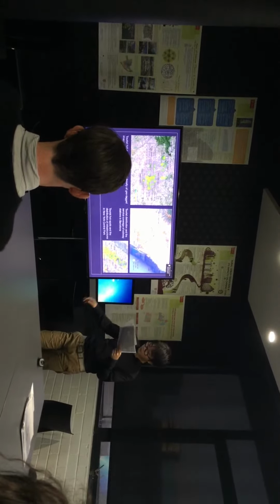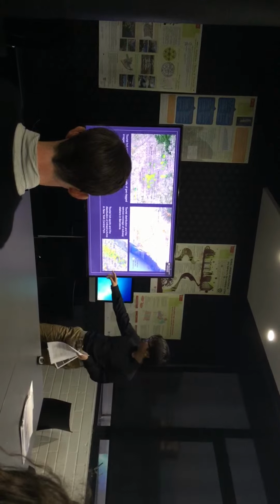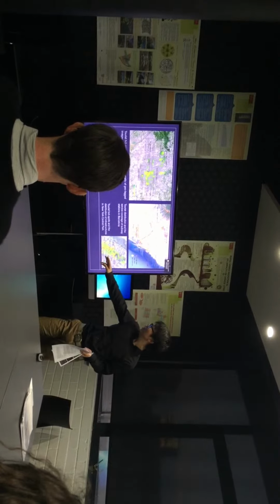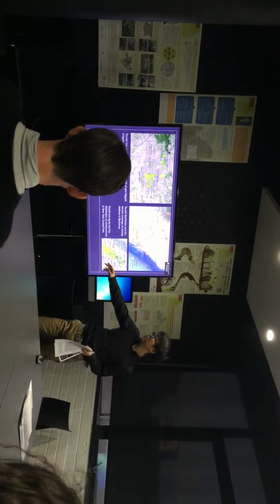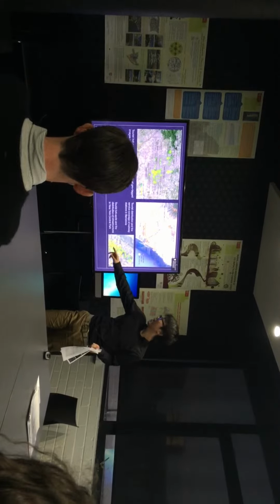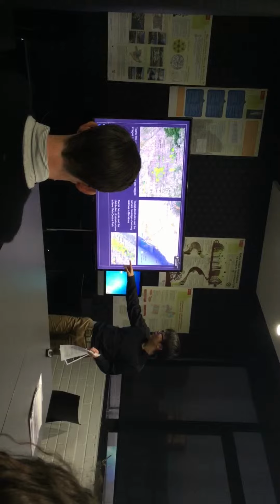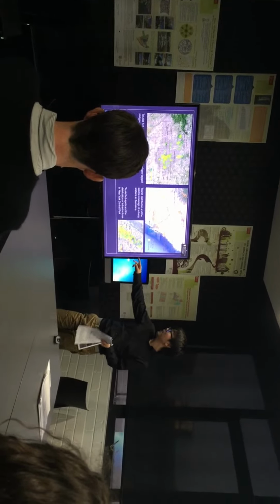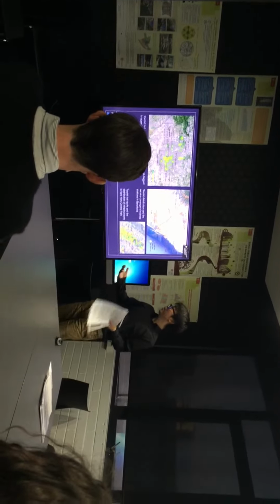planning report presentation